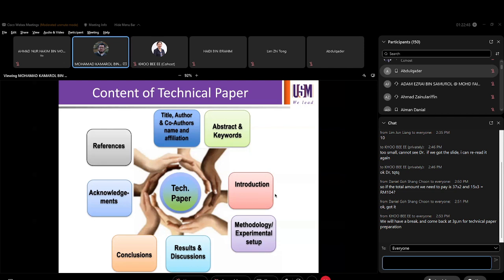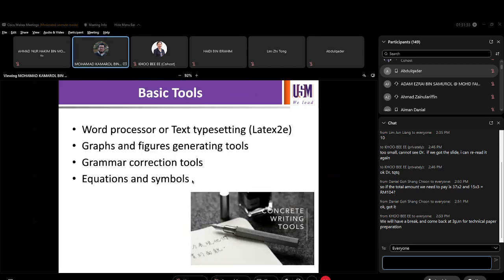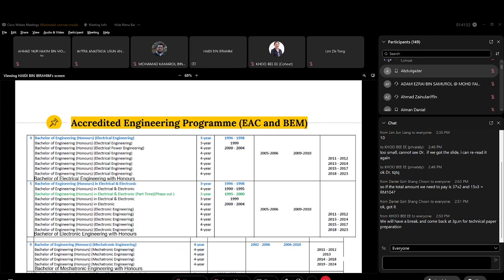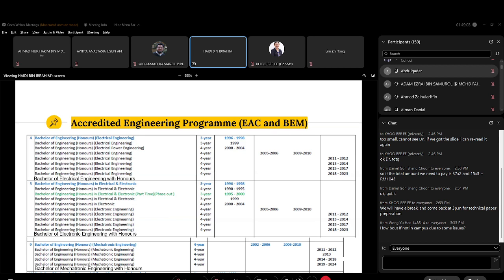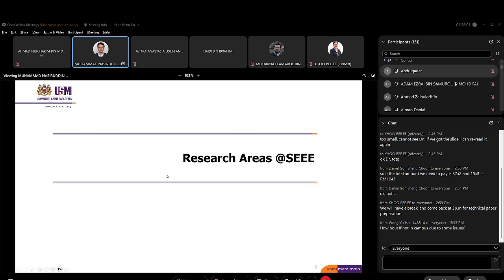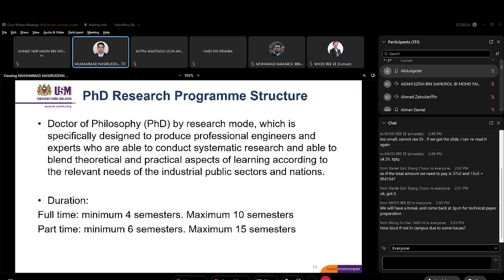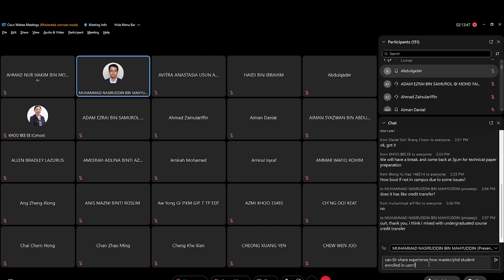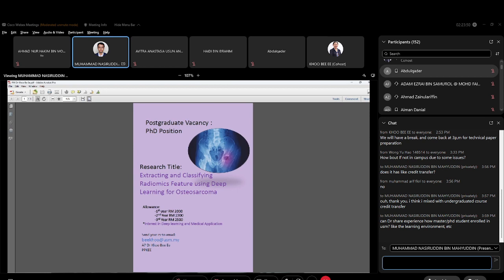FYP Meeting 7 June 2023 - 1/3